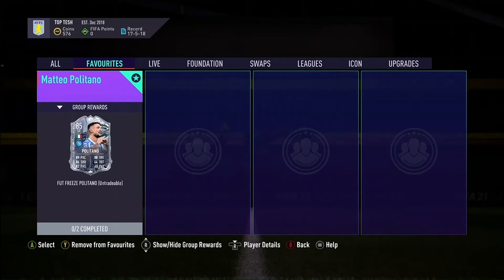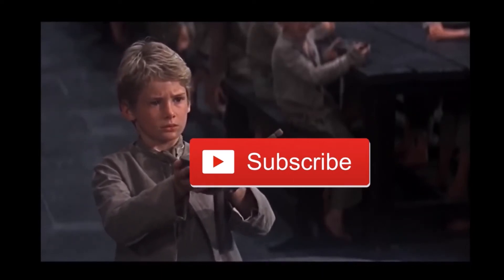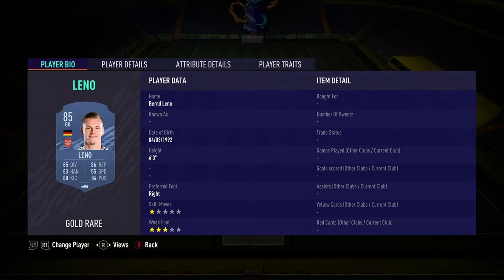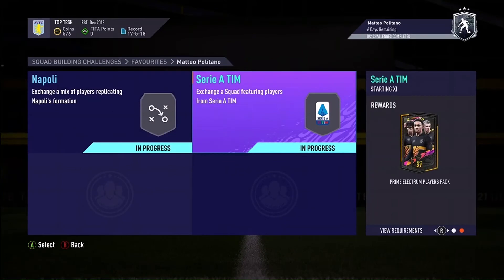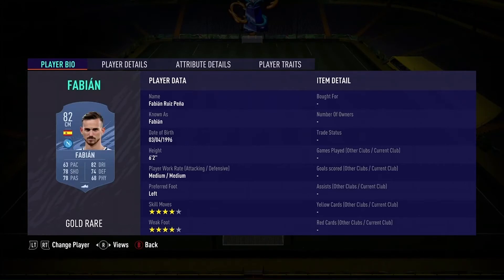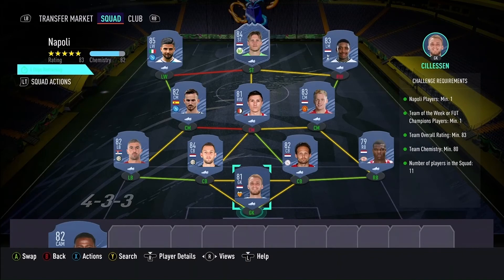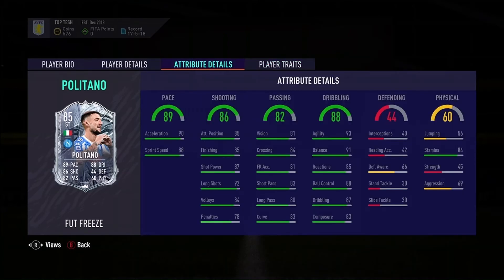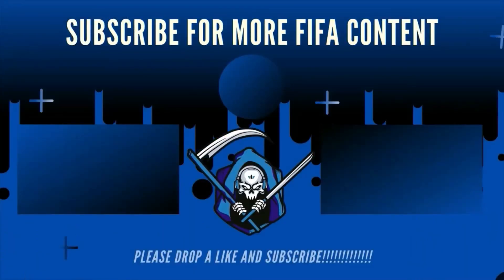Fifa 21 Fut Freeze sbc Matteo Politano Serie A TIM Napoli no loyalty cheap easy guide